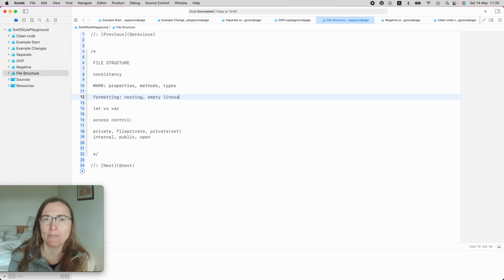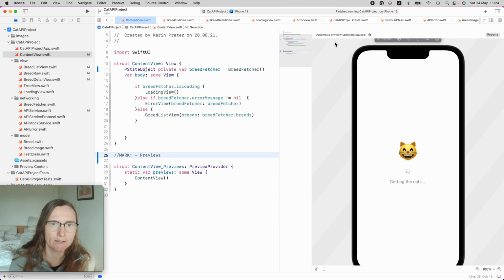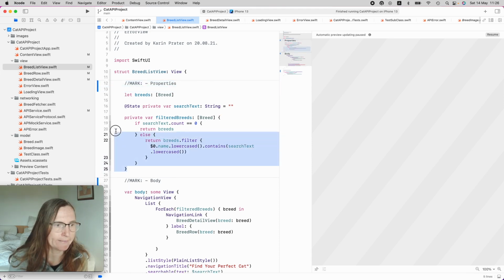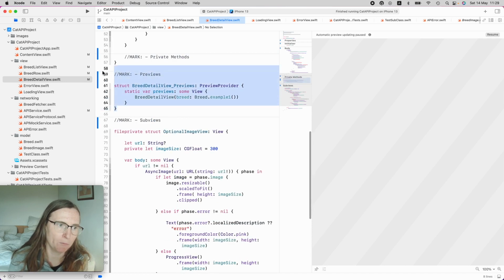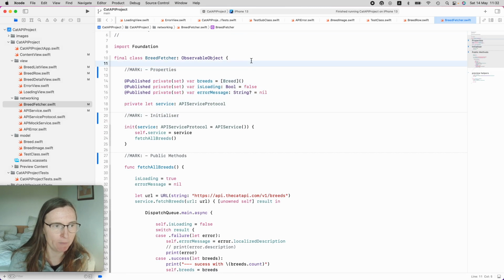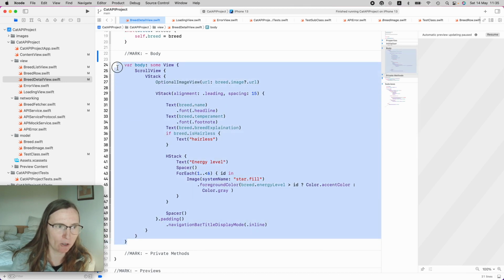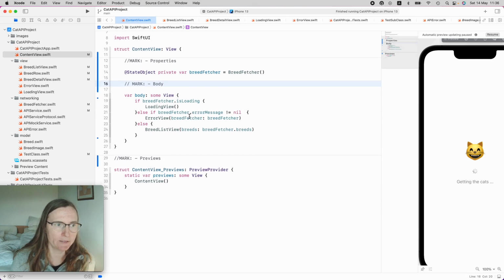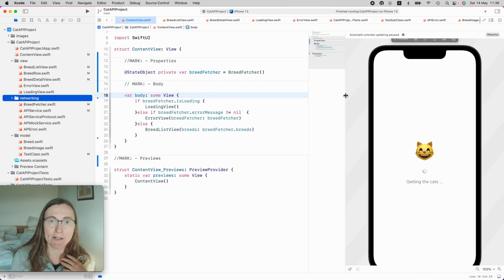How to improve your Swift Code - PART 3 - Xcode file structure in SwiftUI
This is the 2nd part of a new Swift tutorial series, where I will talk all about Coding Best Practices, Style Guide and Clean Code. You will see some considerations about file structure in Swift classes and SwiftUI views.
You can take advantage of markers and the minimap for faster navigation in your files.

I will go through an example in SwiftUI and explain each step one-by-one. The main goal is to write code that is not only functionally correct but also easy to understand and easy to modify. I will try to follow the common rules as much as possible. Following these rules can significantly improve your code base. Remember you not only write code that you need to understand now but also for your future self and also other developers in your group.

If you are a future iOS developer, this might help you during your interview process.

Although, I think if your  are a seasoned  developer, you probably heard about all these considerations, it might be a good reminder and refresher for you.